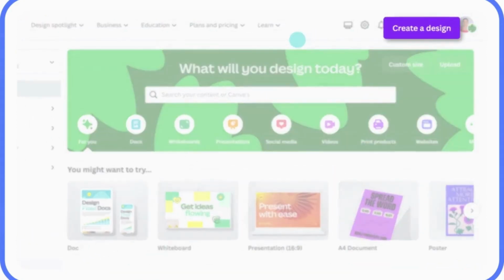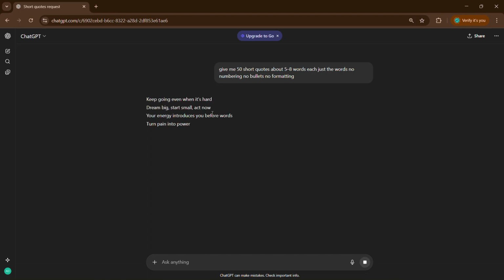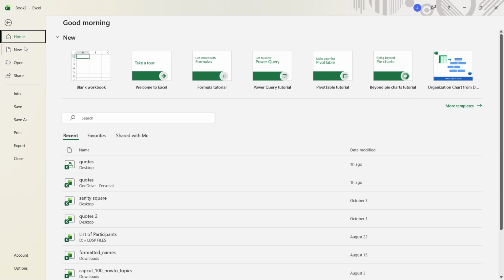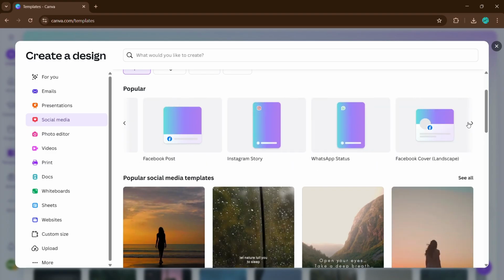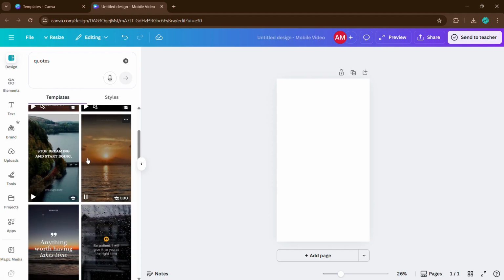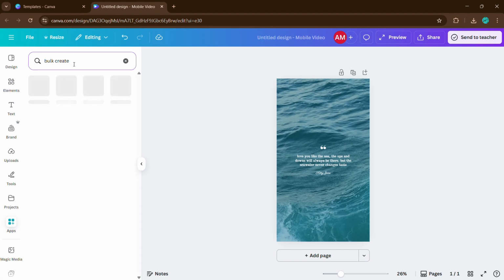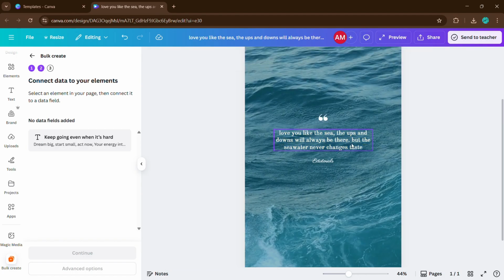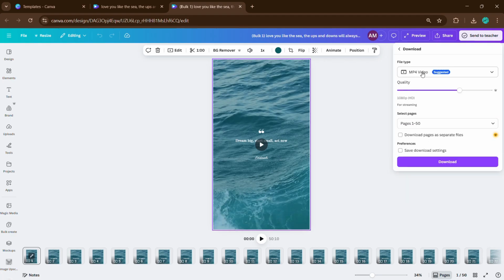Instant 200 Reels Hack in Canva (Create Viral Reels Fast!)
🚀 Create 200 viral Reels instantly using Canva! In this step-by-step tutorial, I’ll show you the Instant 200 Reels Hack in Canva — the fastest and easiest way to batch-create professional, scroll-stopping Reels that boost your followers, engagement, and reach 🎬🔥

With this Canva hack, you’ll learn how to:
✨ Generate 200 Reels templates in minutes using Canva’s smart features and AI tools
🎨 Customize every clip with your brand colors, fonts, and captions
⚡ Add trending sounds, transitions, and animations to make your videos stand out
🧠 Use Canva’s bulk create feature to instantly fill templates with captions, quotes, or promo text
📲 Export and post Reels in high quality — ready for Instagram, Facebook, or YouTube Shorts

This method is perfect for content creators, social media managers, entrepreneurs, and small business owners who want to stay consistent without spending hours editing videos. You’ll be able to plan, design, and post a month’s worth of content in a single afternoon! 💪💡

No video editing experience needed — just follow along and use Canva’s drag-and-drop interface. Whether you’re promoting your brand, selling a product, or sharing your story, this Canva Reels hack will save you time and help your content perform better 🔥

🎁 What You’ll Learn in This Tutorial:
1️⃣ How to use Canva’s AI to generate 200 Reels templates automatically
2️⃣ How to edit and batch-customize your Reels with one click
3️⃣ How to create captions, add music, and export videos correctly
4️⃣ How to organize your Reels for daily posting
5️⃣ BONUS: Smart tricks to make your Reels go viral in 2025

💬 Pro Tip: You can mix this hack with Canva’s Bulk Create, Magic Switch, and Video Timeline features to scale your content faster than ever!